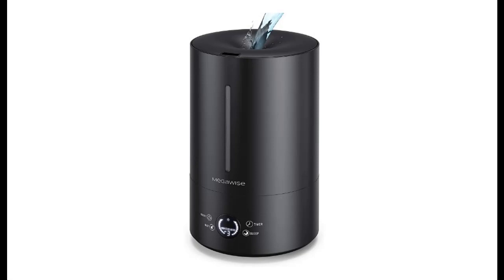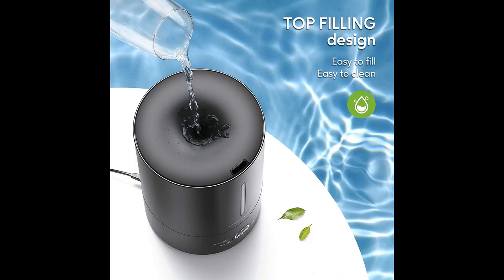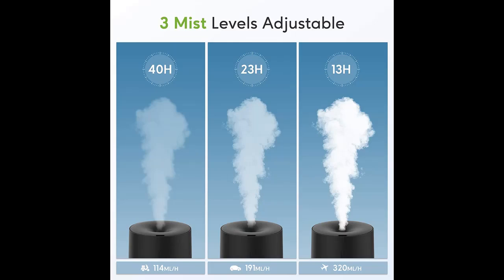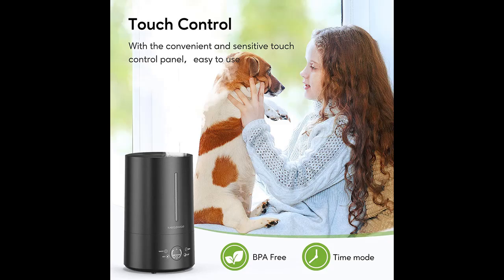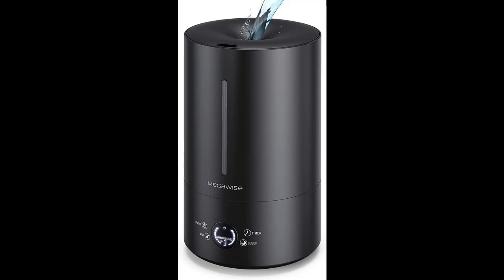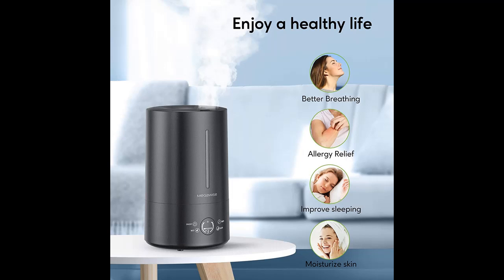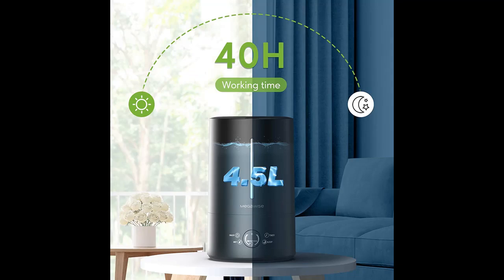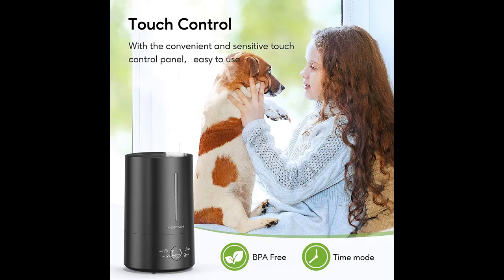MEGAWISE 40hrs Long Vortex Top-fill Design humidifiers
Find details that most people are talking of MEGAWISE 40hrs Long Vortex Top-fill Design humidifiers for Bedroom, Touch Screen with Backlit display, 1.18 gal ultra-fine mist humidifiers with Auto Shut-off, Adjustable Mist Output, 4 Timer Settings, Easy to Clean Water Tank-black by Video introduce the latest products youtube channel.

Price details/Full details/Full Reviews [RECOMMEND]

MEGAWISE 40hrs Long Vortex Top-fill Design humidifiers for Bedroom, Touch Screen with Backlit display, 1.18 gal ultra-fine mist humidifiers with Auto Shut-off, Adjustable Mist Output, 4 Timer Settings, Easy to Clean Water Tank-black